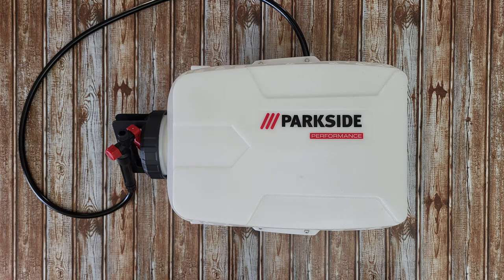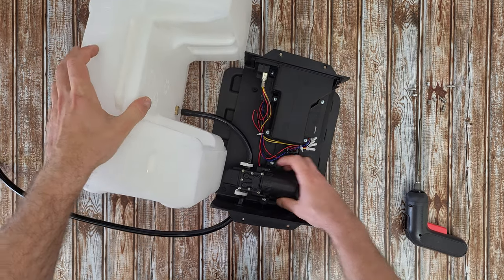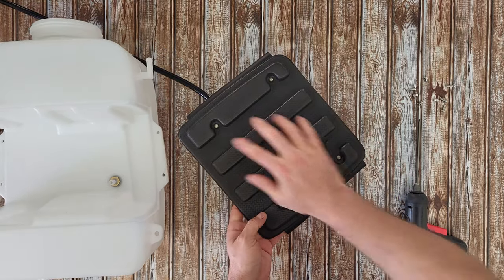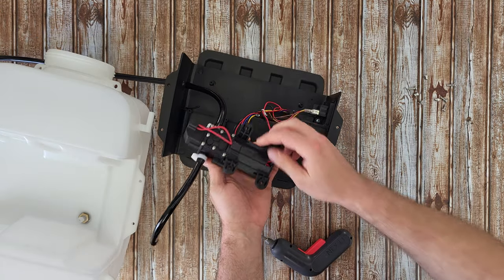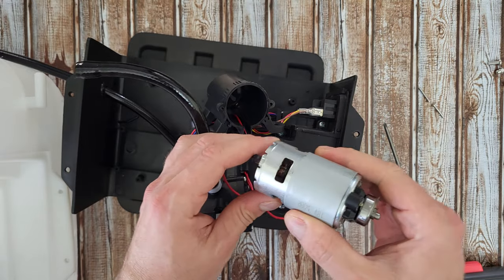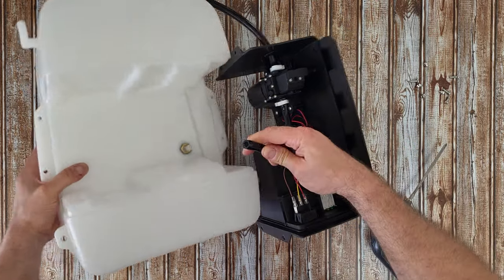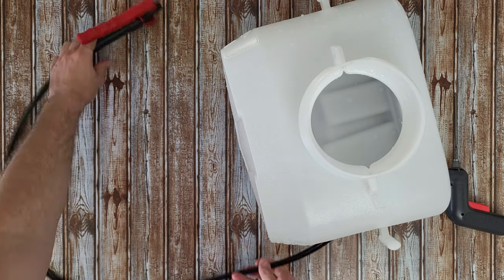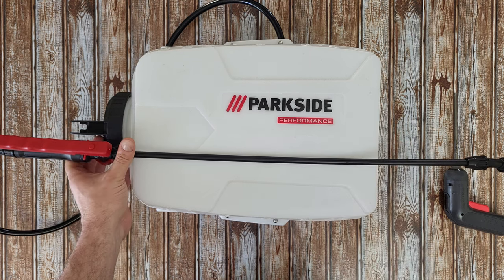Parkside Performance Pressure Sprayer 20V PRDSP 20-Li DISASSEMBLE